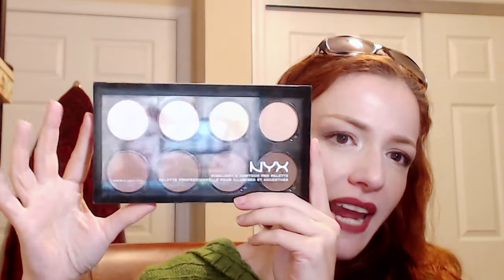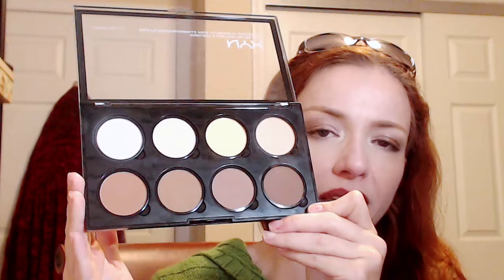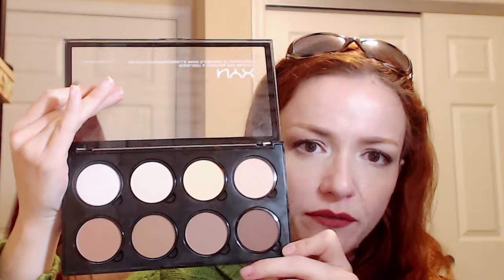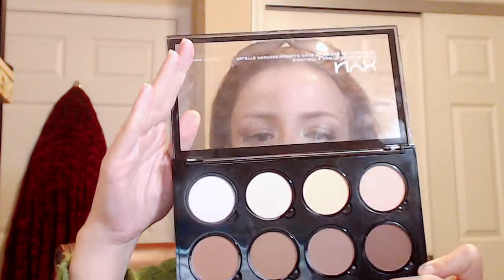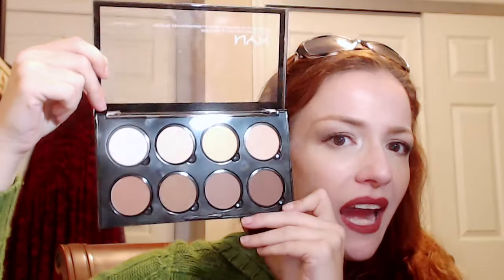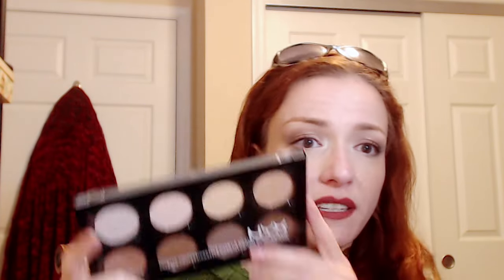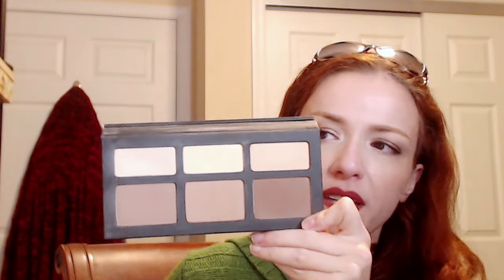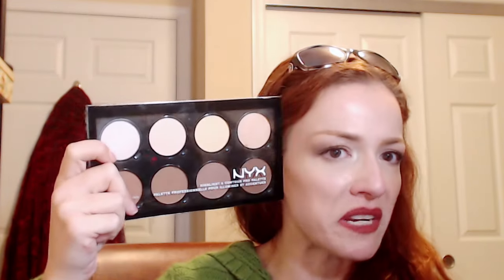NYX Highlight/Contour Pro Palette!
I love this super-customizable thang.